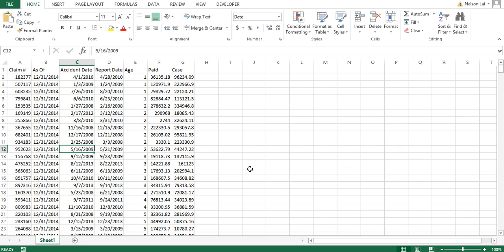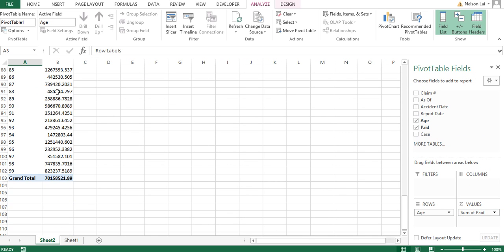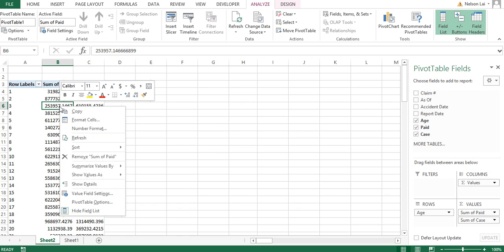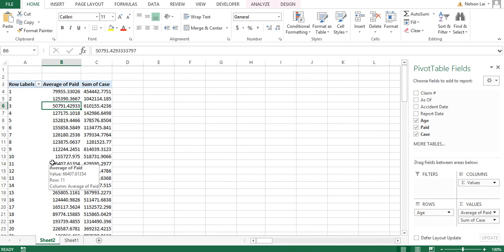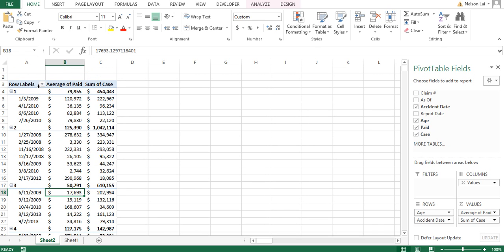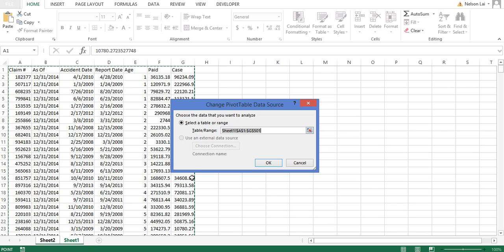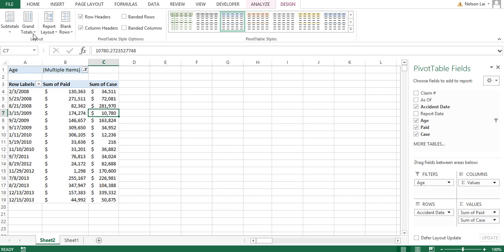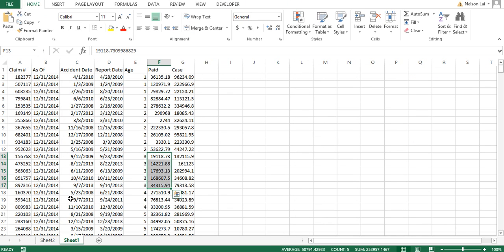Actuarial Excel - How to use Excel Pivot Tables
In this lesson we cover how to use Pivot Tables in Excel. Actuarial science perspective.

You'll learn:
-viewing totals, averages and count/number of data entries in a pivot table
-changing design of pivot table